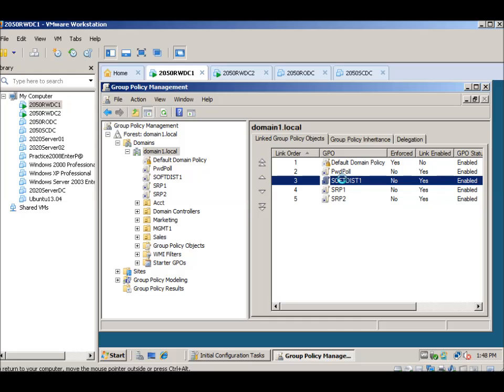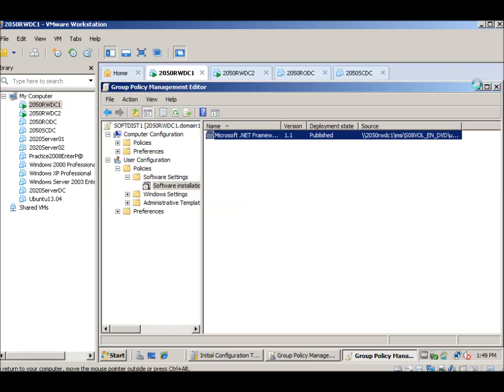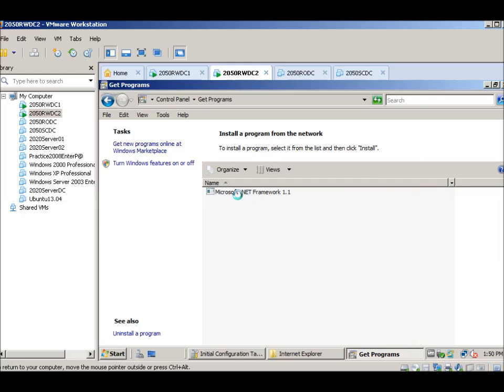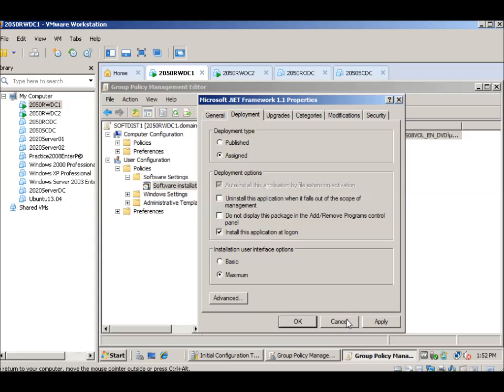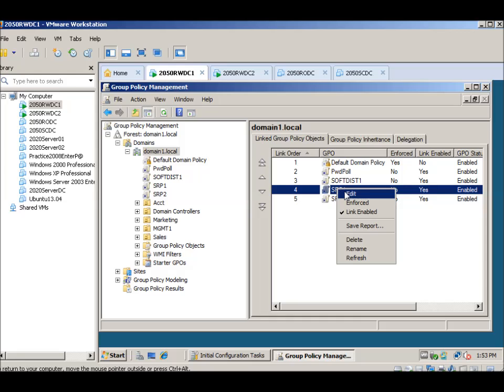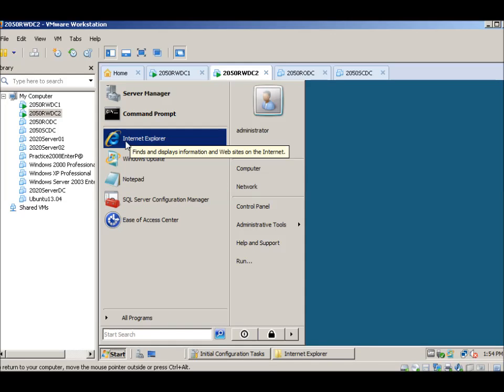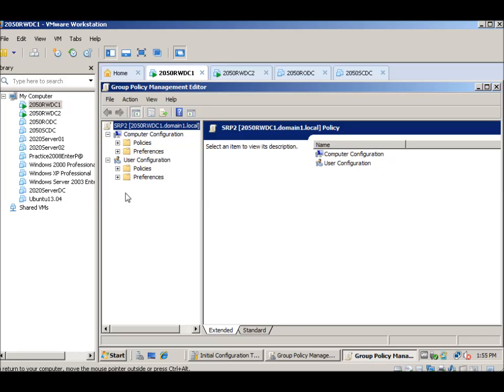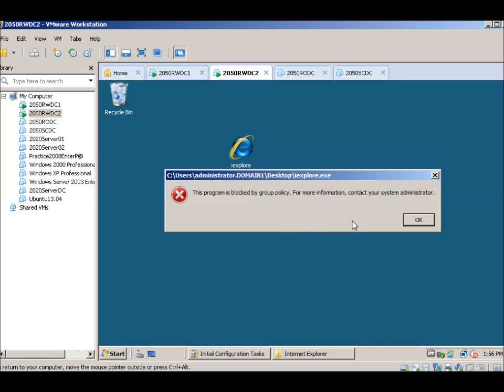2050 Lab9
2050 Lab9